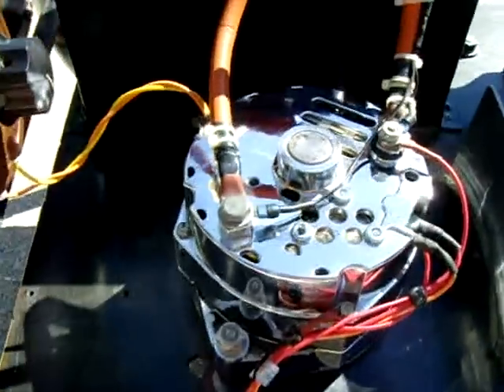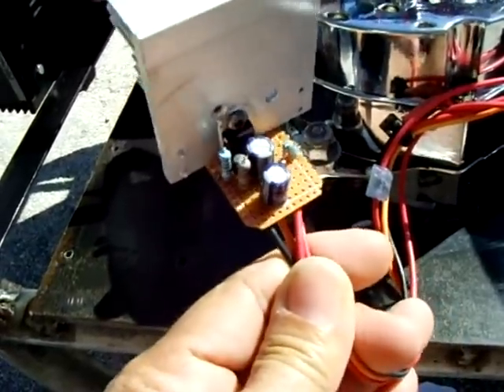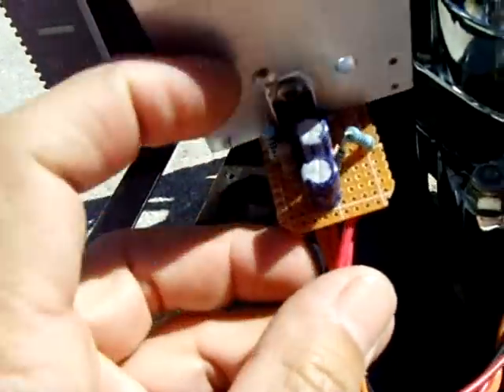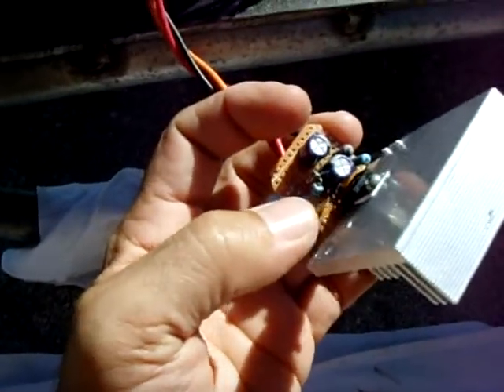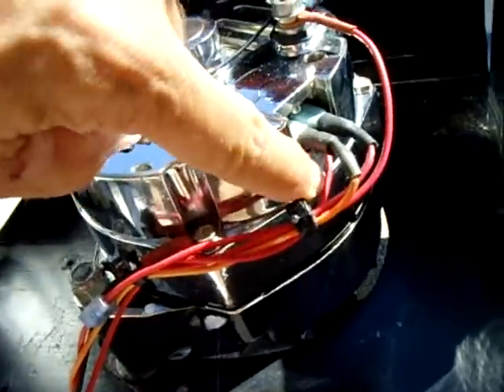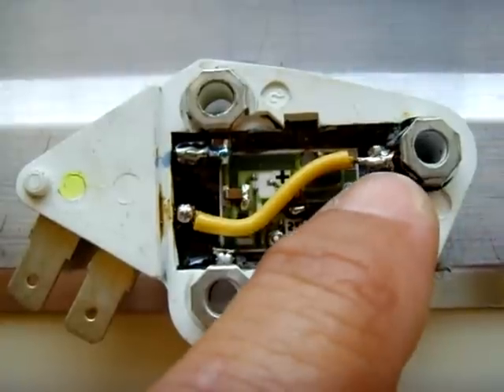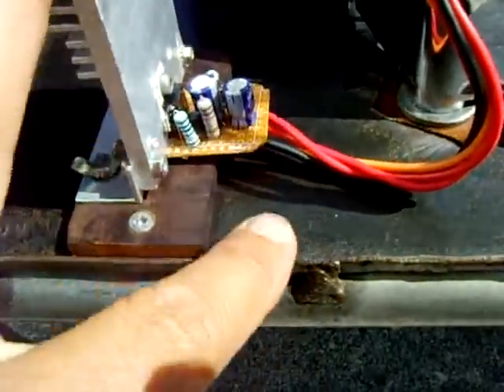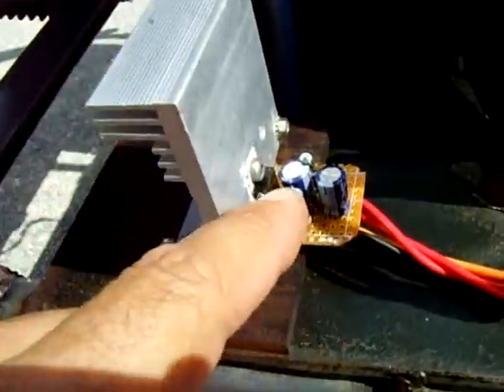Make Your Own Alternator External Voltage Regulator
How to make an external voltage regulator for any car, truck, vehicle, or boat alternator. Output voltage depends on which zener diode you use. Use a 12 or 13 V zener for charging (1) 12v lead acid battery, and use a 25-27V zener for charging (2) 12V lead acid batteries in series, OR use a 6V -6.2V zener to charge a 6v lead acid battery. You may have to adjust the value of the 1.5K resistor in the schematic to get the 2n3904 to work properly.

Visit Gary's website at: chemelec.com(New Schematic Shown)

For the schematic shown in this video:

I used a 3.7K in place of the 1.5K, 900 ohms instead of the 1K, (2) 250V - 2.2uF electrolytic caps instead, and I used (2) zeners in series to get a total of 12.7V which gives the output of 14.7V.